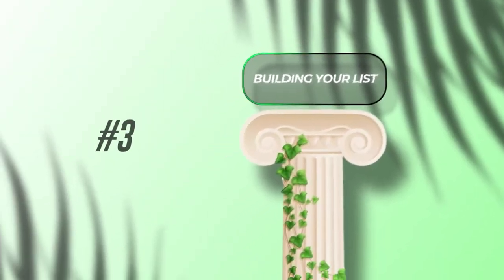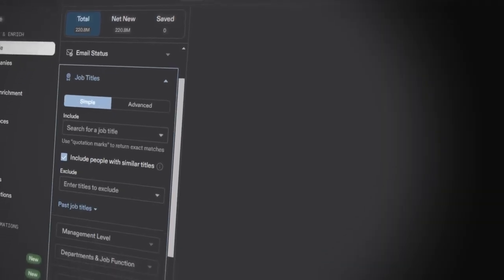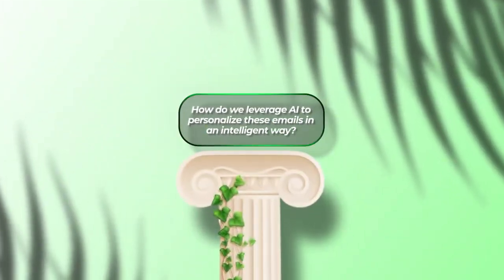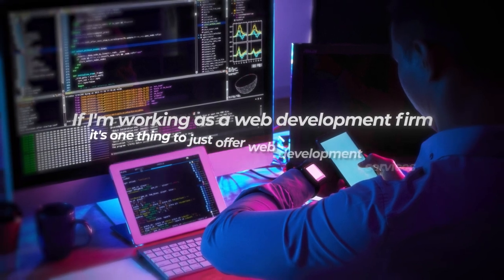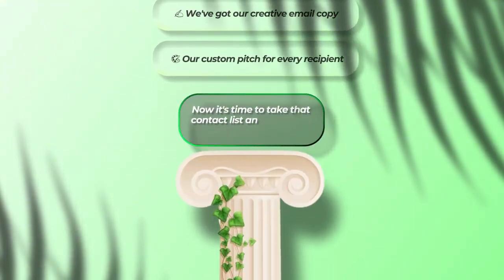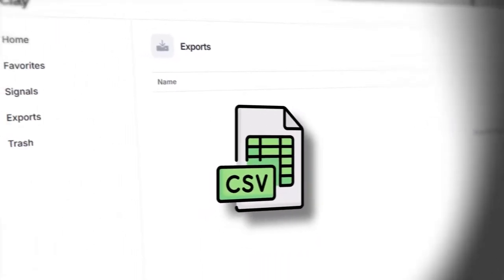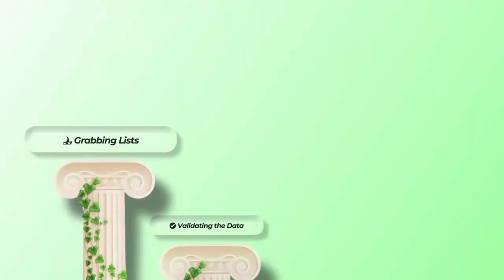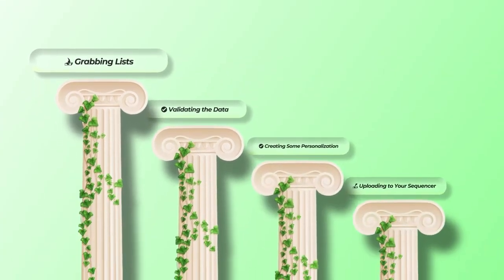Steal My $50,000 Cold Email Workflow (for 2025)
Unlock the exact cold email system responsible for generating $50,000+/month and 300+ qualified meetings every month. In this video, I’ll break down the proven 2025 workflow we use at Beanstalk to build lead lists, craft high-converting emails, and launch inbox-ready campaigns that actually get replies.

Whether you’re an agency owner, founder, or marketer, you’ll discover how to personalize at scale, boost deliverability, and automate your outbound for predictable results. Stop guessing and start scaling—this is the cold email infrastructure we wish we had when we started.